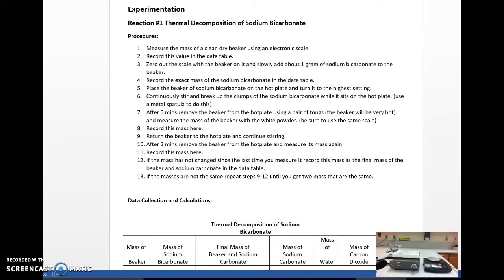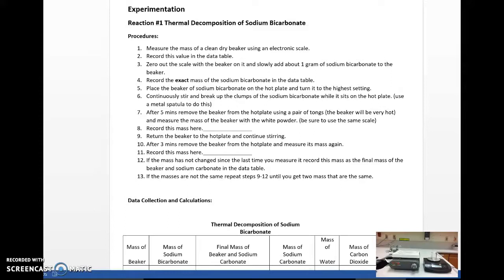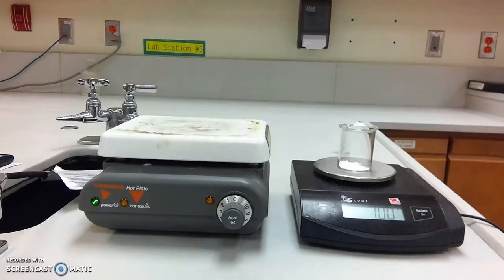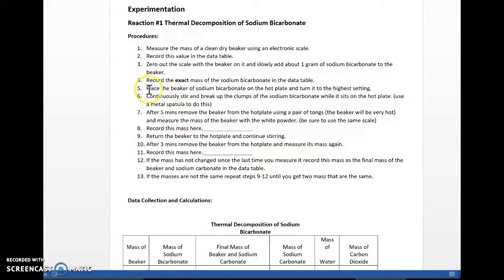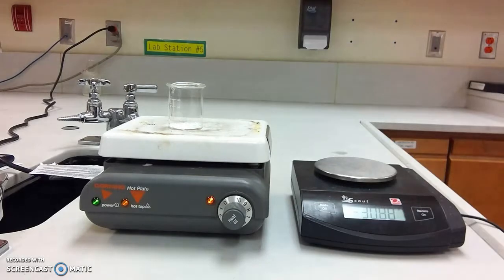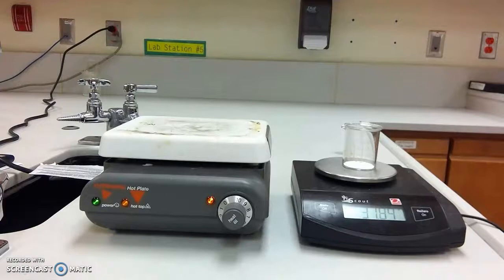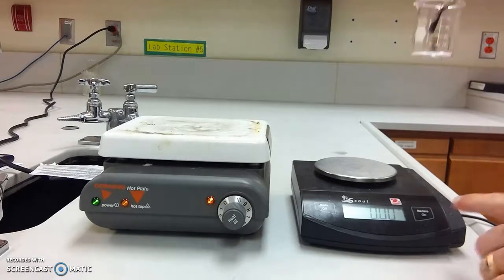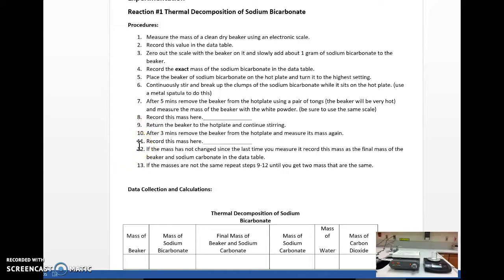Understading procedures- Thermal decomposition of NaHCO3